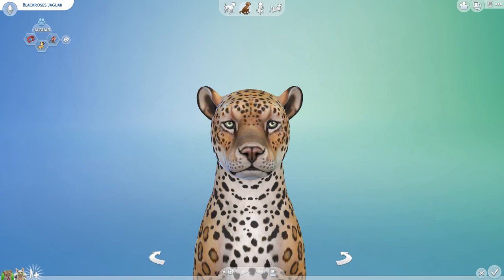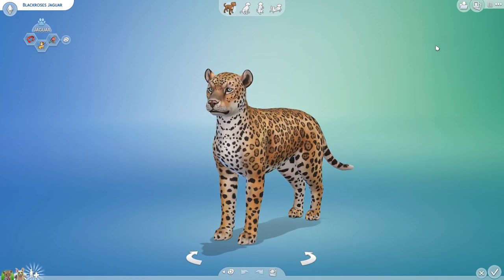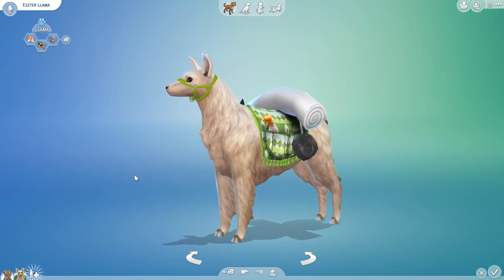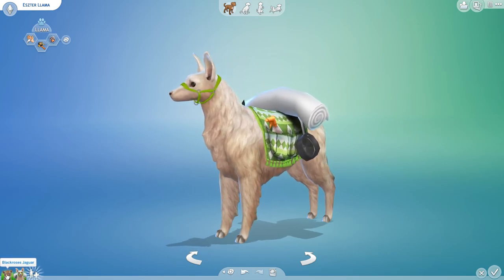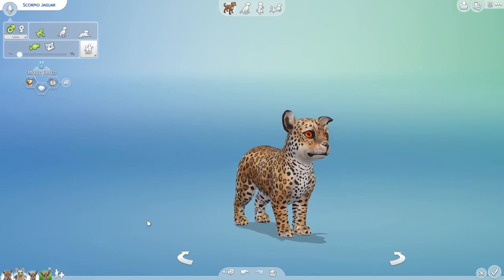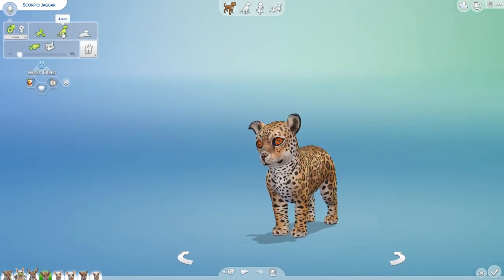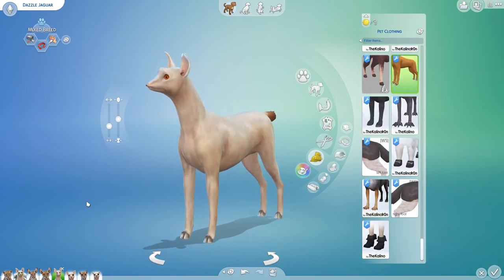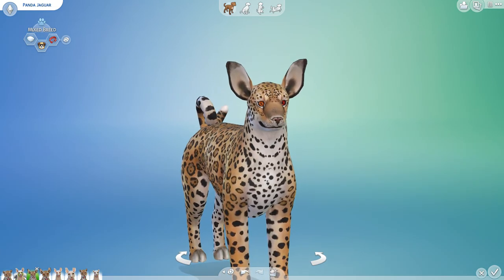Birth of JAGUAR and Llama Cubs?! 🐆💕🦙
🌿💚 Stay curious!! 💚🌿